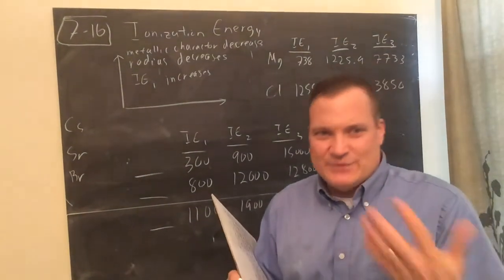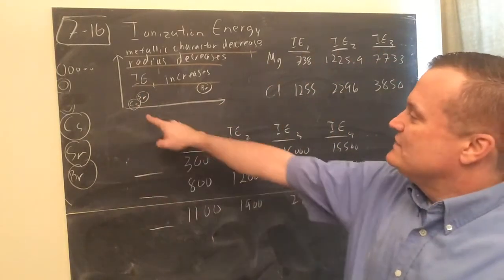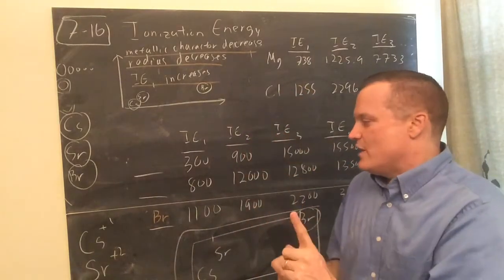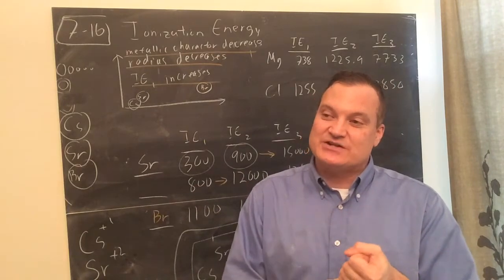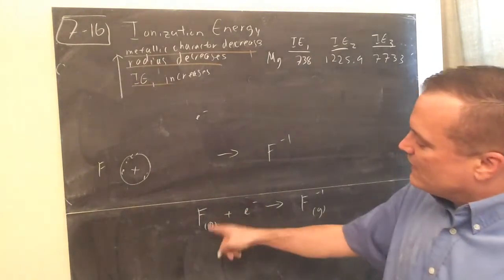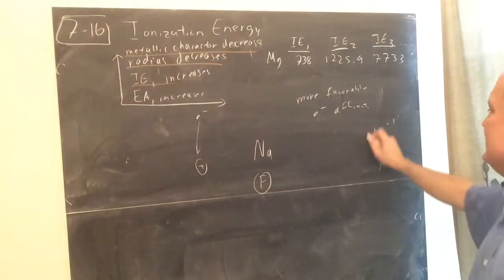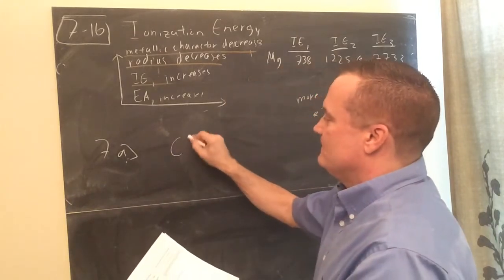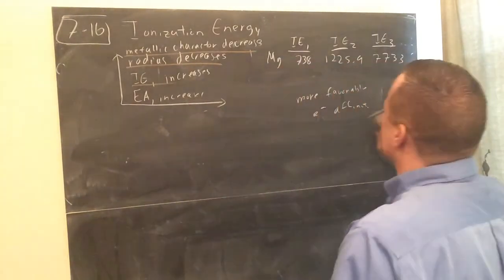7-12 to 7-16 The Periodic Law and Periodicity Trends PART 4 B